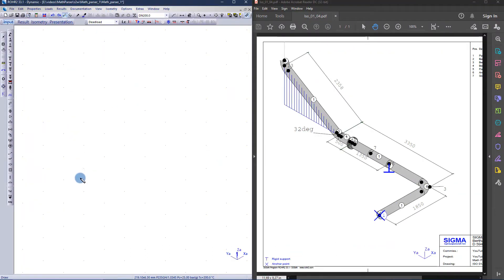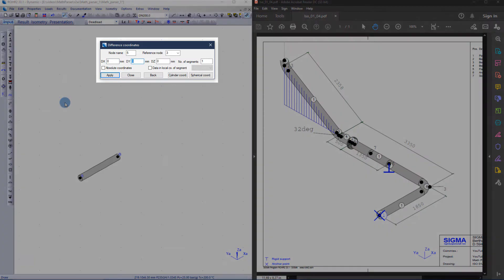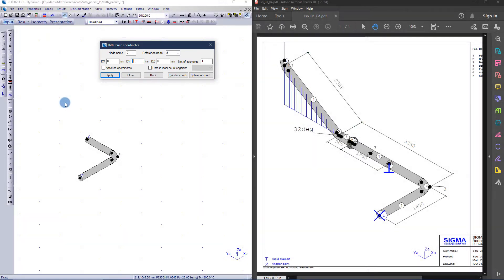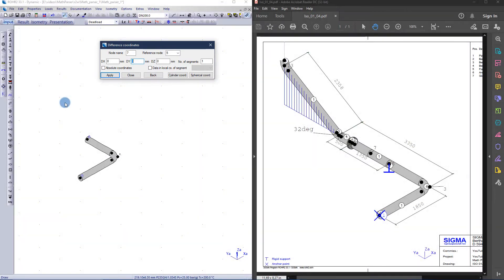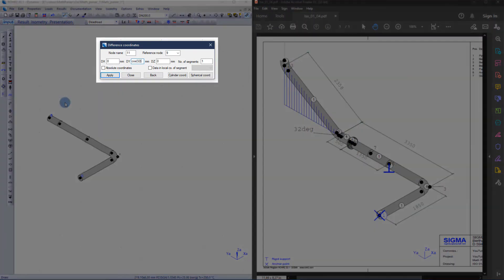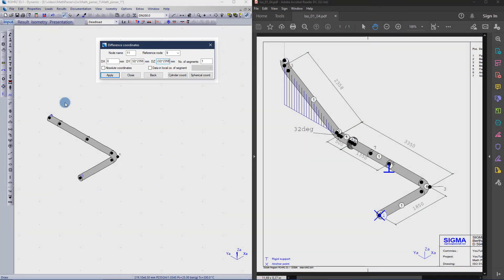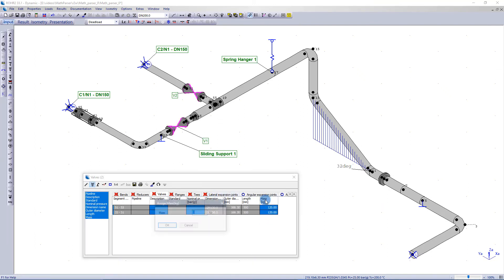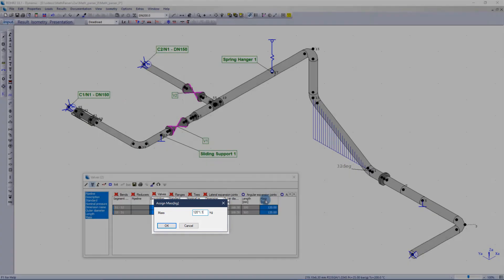Quick Tip | Math parser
Simple calculations in the grapical user interface?
Using the math parser in nearly any editing field in ROHR2, ROHR2fesu or SINETZ gives the power to solve simple equations without starting an external calculator or grabbing one next you.